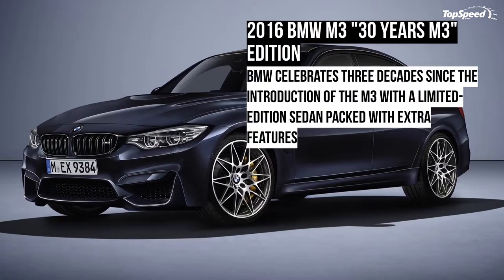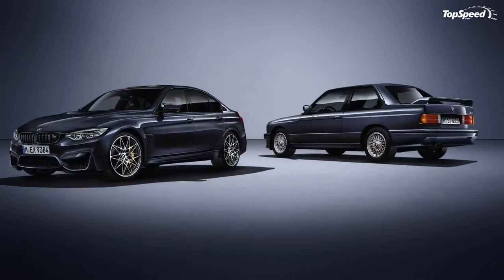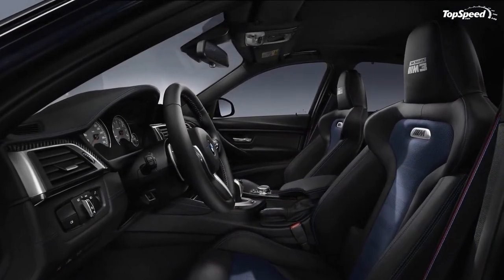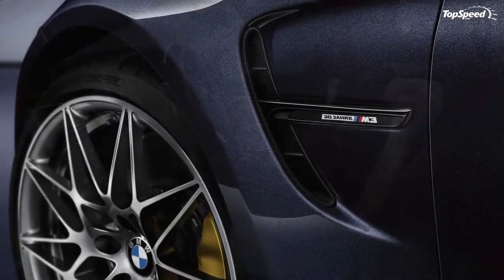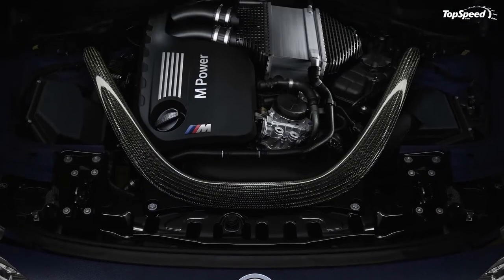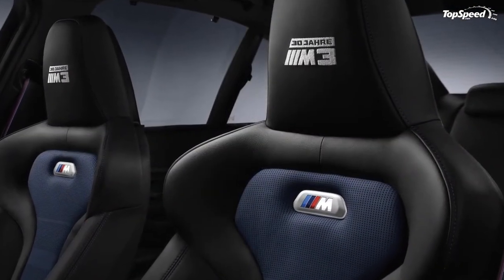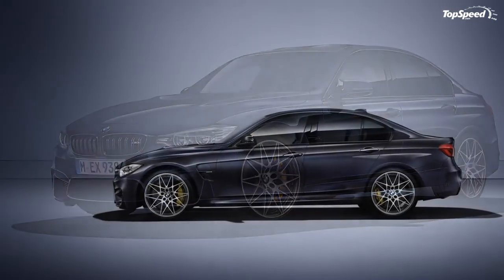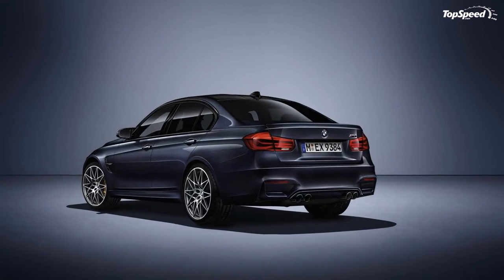2016 BMW M3 "30 Years M3" Edition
Also known as the F80, the current-generation M3 was launched in 2014 with new, evolutionary styling, a revamped interior, BMW’s latest technology, and a brand-new engine. The biggest change compared to the previous M3 was made under the hood, where the high-revving, naturally aspirated, 4.0-liter V-8 was replaced by a turbocharged, 3.0-liter inline-six. Although the F80 is not the first M3 to use a six-cylinder engine, it is the first to employ forced induction. Updated for the 2016 model year, the high-performance four-door is expected to be replaced by a new model in 2019.
Much like any generation before it, the M3 has spawned numerous special edition models, while customers also had access to exclusive features and colors via the Individual customization program. With the M3 nameplate celebrating three decades since its introduction in 2016, BMW has launched the limited "30 Years M3" edition. Limited to only 500 units, the anniversary M3 follows in the footsteps of the M5 "30 Jahre M5," which was unveiled for the 2015 model year to celebrate 30 years since the debut of the high-performance sedan.
The larger four-door was limited at only 300 examples and only 30 were imported to the U.S. The vehicle sold like hotcakes and one changed owners for a whopping $700,000 at auction. Will the M3 "30 Years M3" become as desirable as its bigger cousin? Let’s have a closer look at what this sedan has to offer until we find out.
Continue reading to learn more about the BMW M3 "30 Years M3" Edition.